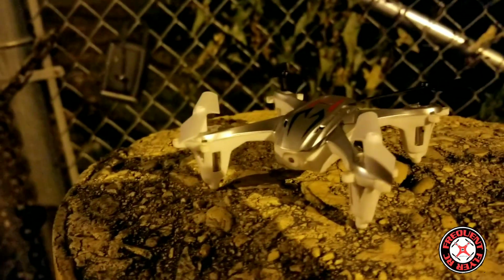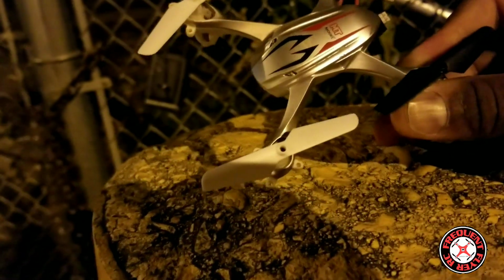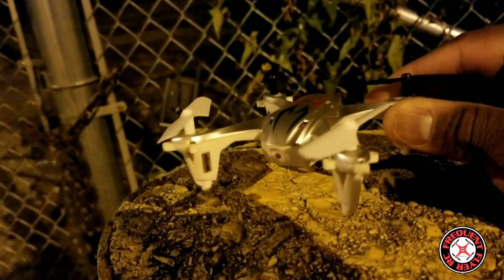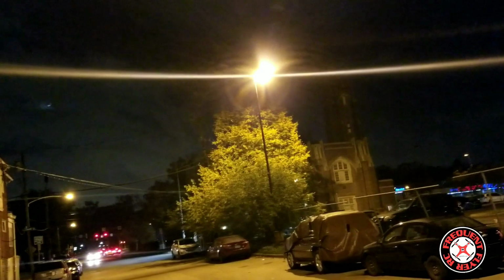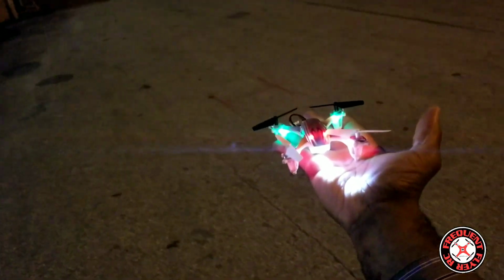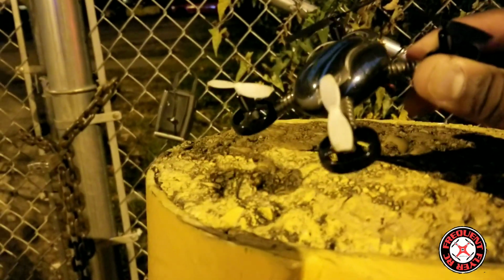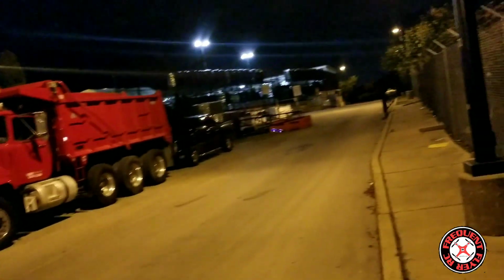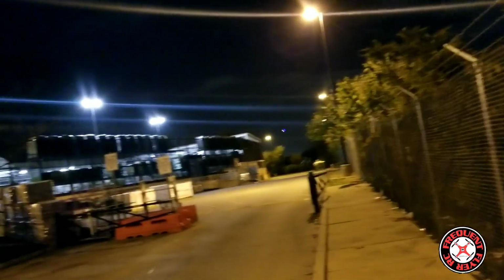MT9916 JXD 388 Double Dose Night Fix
Get a Frequent Flyer RC Color Tee Shirt! :